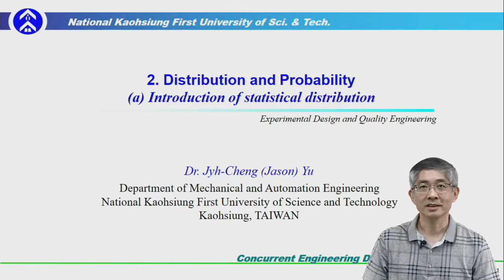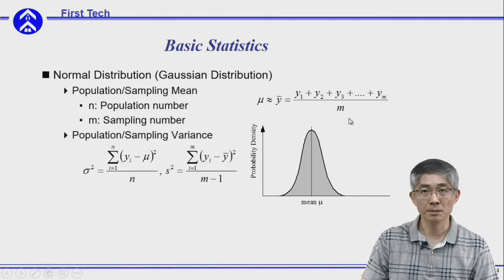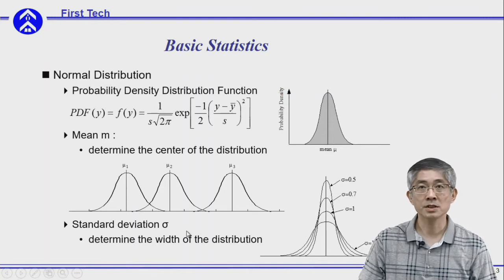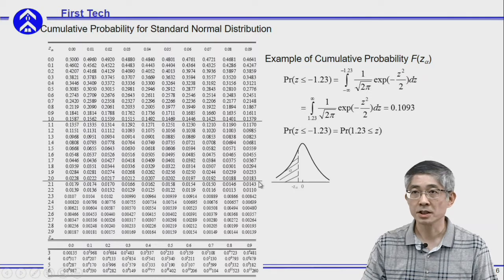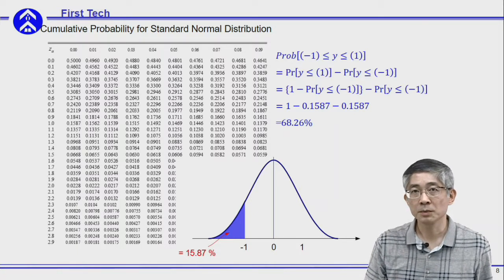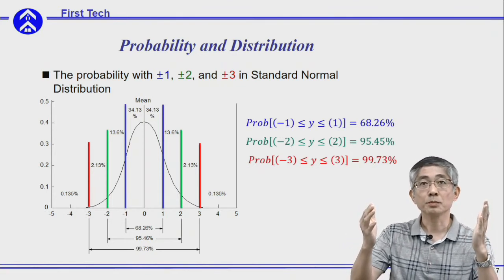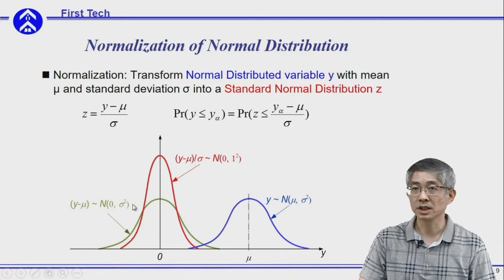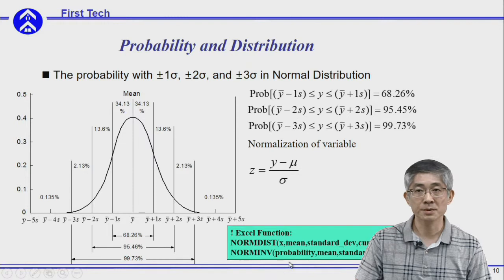2017 Experimental Design and Quality Eng. 2(a) Introduction of Statistical Distribution